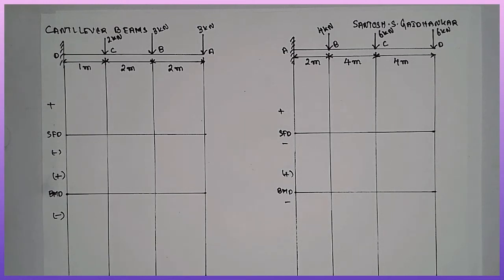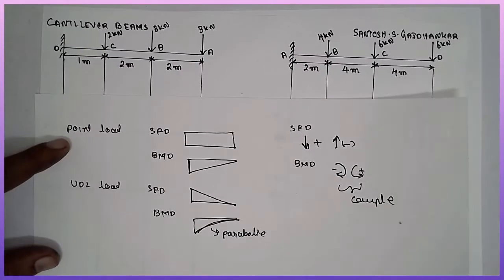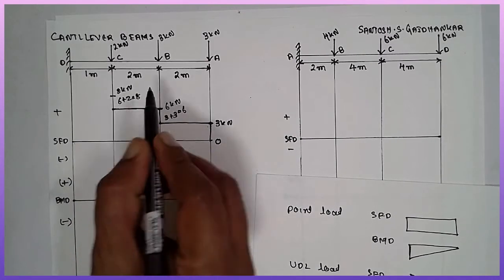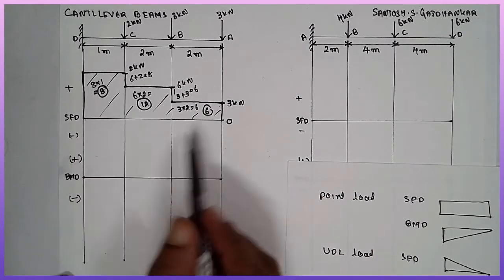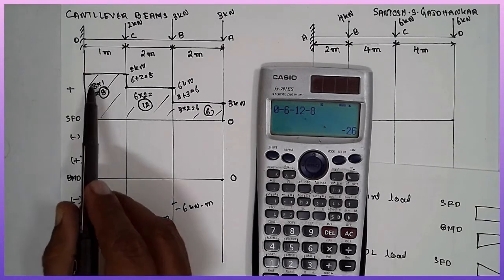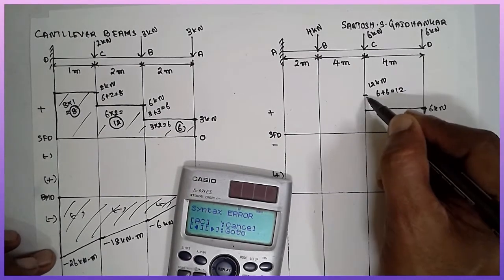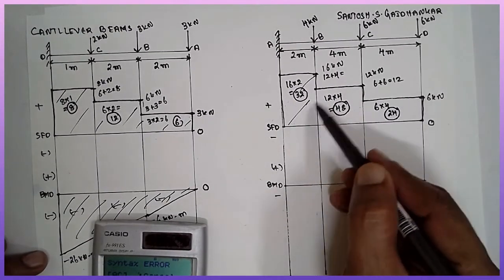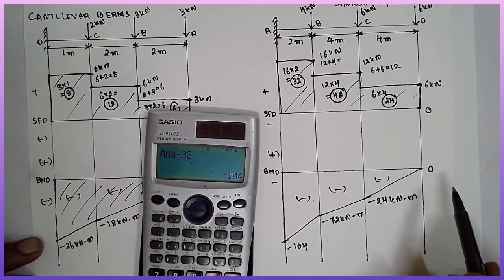SFD AND BMD - CANTILEVER BEAM WITH POINT LOAD SHORT CUT-EASY METHOD-lec-1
SFD AND BMD CANTILEVER BEAM SHORT CUT-EASY METHOD